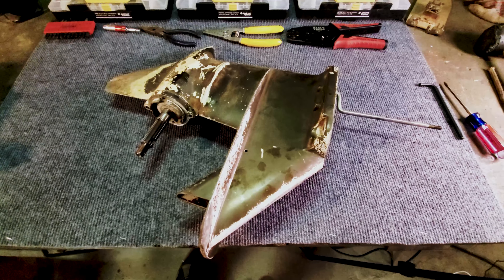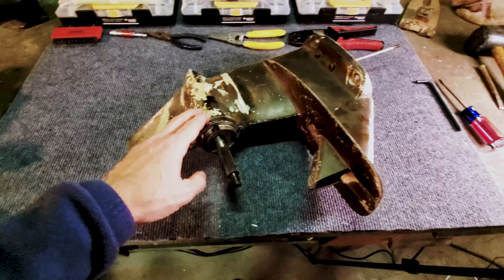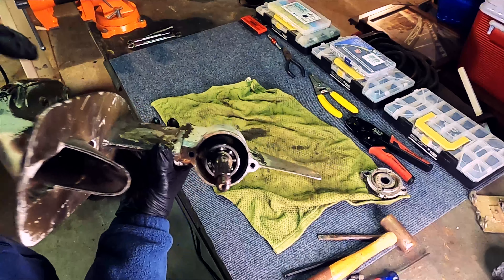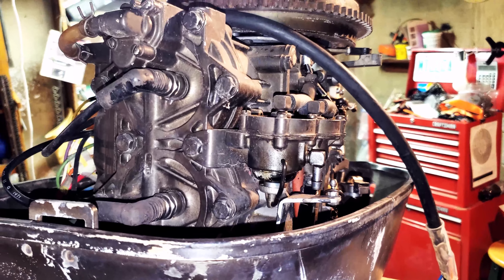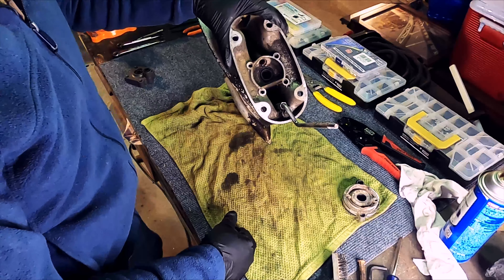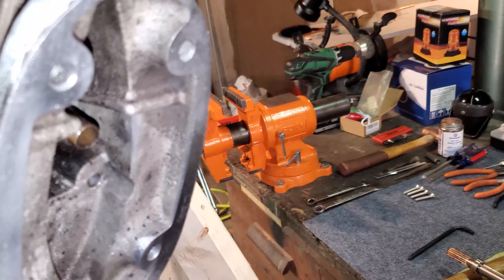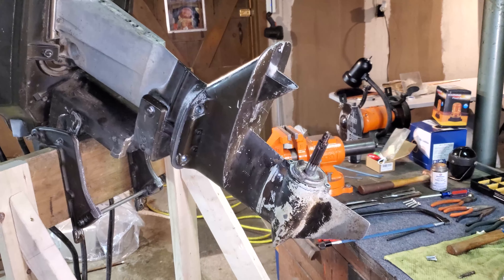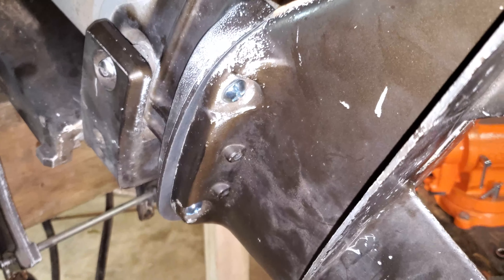Classic Outboard Water Pump Install (1972 Sea King / Chrysler 35 HP)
Chapters and Parts Listings Below!
In this video, I walk you through the cleanup and reassembly of the lower unit and gear housing on our classic 1972 Sea King (Chrysler) 35 HP outboard motor. I discuss flushing the gear housing, show how to install a new water pump assembly, and re-install the lower unit to the motor leg (first time these two parts have touched each other in probably 15 years!).

CHAPTERS:
Intro – 00:00
Why We’re Doing This Work – 00:50
Removing the Prop Bearing Cage – 02:40
Draining and Flushing the Gear Housing – 07:25
A Note About the Motor’s Appearance – 09:06
Post-Flush and Cleaning Mating Surfaces – 09:45
Chasing Threads – 12:43
All About Water Pump Installations! – 13:45
Installing the Water Pump – 17:55
Re-Installing the Prop Bearing Cage – 23:58
Cleaning Motor Leg Mating Surfaces – 26:45
Discussing How to Install Lower Unit – 28:10
Finally Installing the Lower Unit! – 29:10
Installing the Prop and New Prop Nut – 31:24
Reconnecting Shift Lever Linkage – 35:06
Outro – 36:15

PARTS:
Outboard Engine 47-F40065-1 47-F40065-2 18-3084 Water Pump Impeller for Mercury Chrysler Force 35HP 55HP Boat Motor

Water Pump Housing
Original Sea King/Chrysler Part Number – A341060
You will need to do your own research to find one of these as I usually only sporadically find them on eBay.

Water Pump Backing Plate
Original Sea King/Chrysler Part Number – 341562
Google search will bring up many retailers that carry this plate.

Prop Nut Kit
Original Sea King/Chrysler Part Number – FA94094-2
Google search will bring up many retailers that carry this kit.